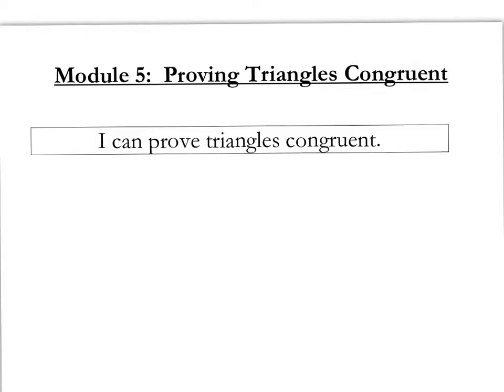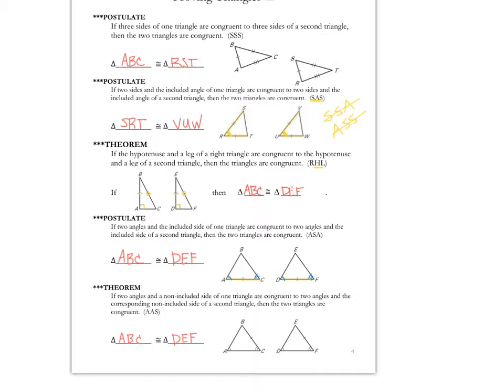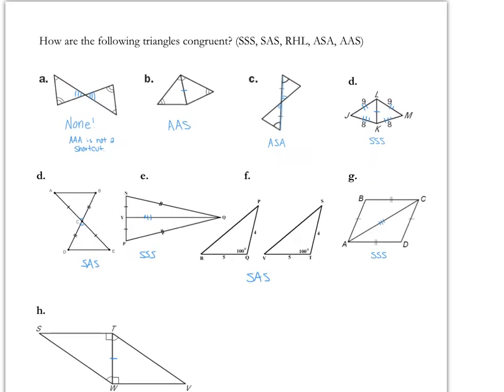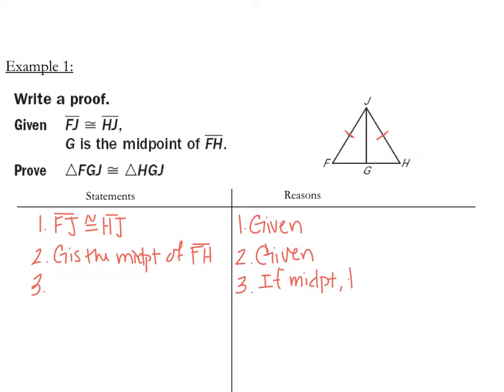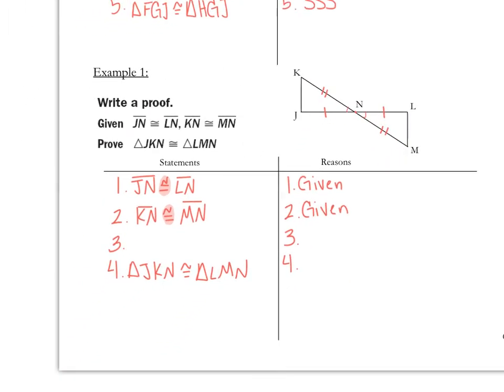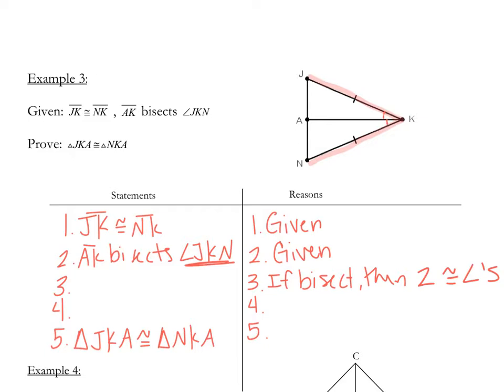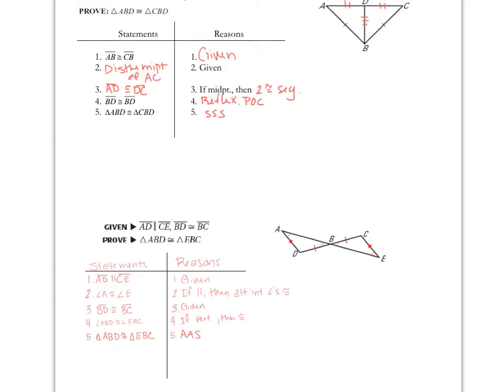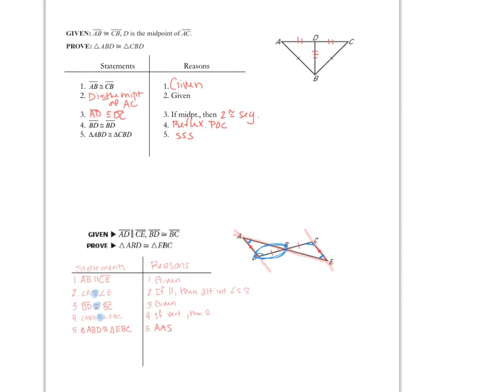Module 5 Part 2